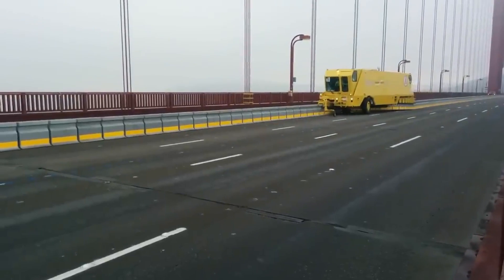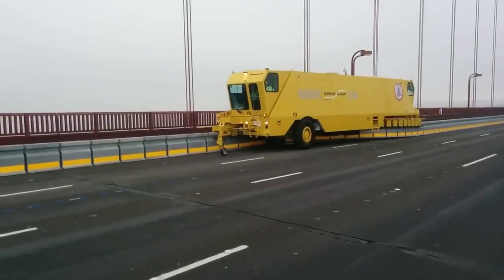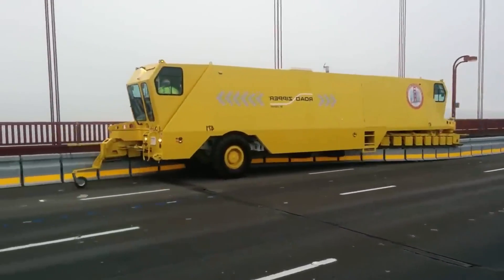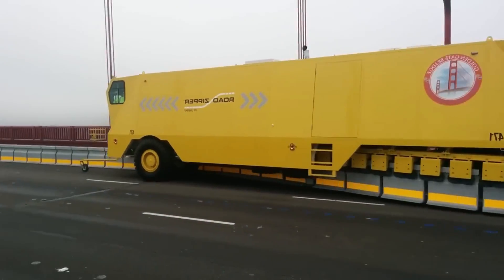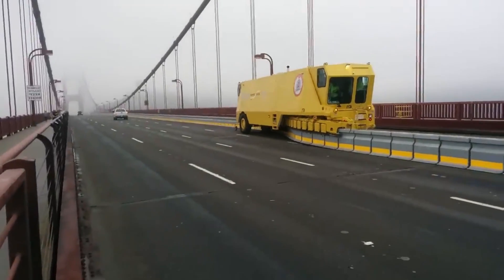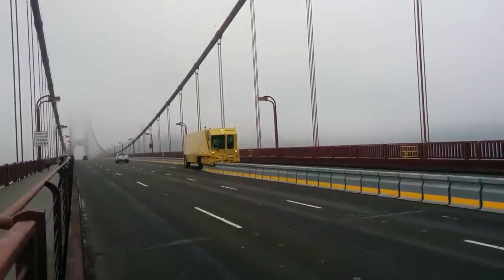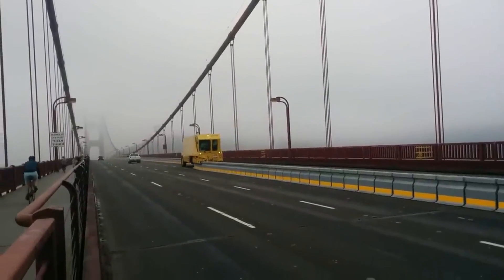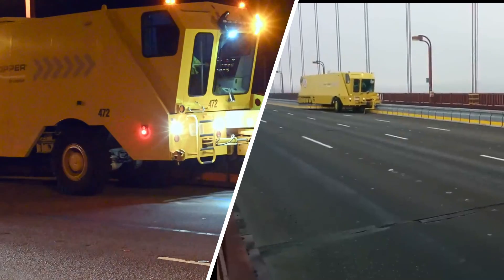The Road Zipper - A Game-Changer for Traffic Management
Road zipper - A flexible and reusable road barrier. Overall, the road zipper is a versatile and efficient machine that plays a crucial role in managing traffic flow and improving safety on highways and roads. Its ability to quickly and safely reconfigure lanes makes it an invaluable tool for transportation departments and construction crews working in dynamic environments.

Best Camera for Youtube
Best Mic for Youtube Video Recording
Gadget for Youtube
Voice Recorder for Youtube